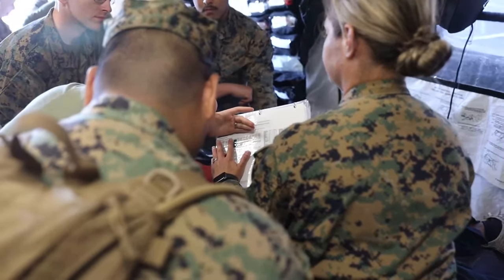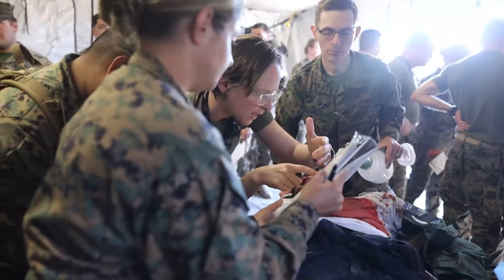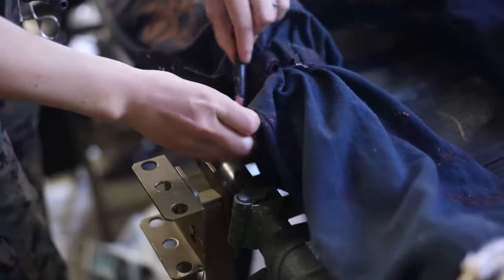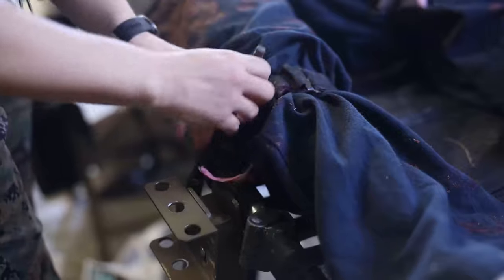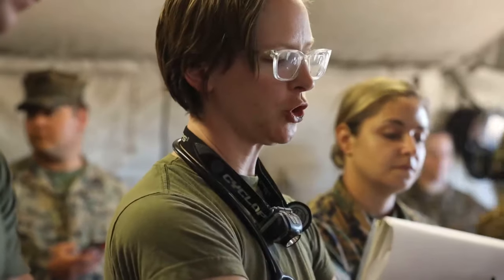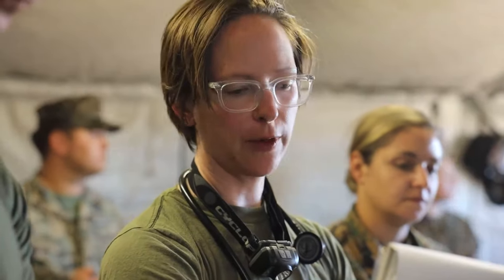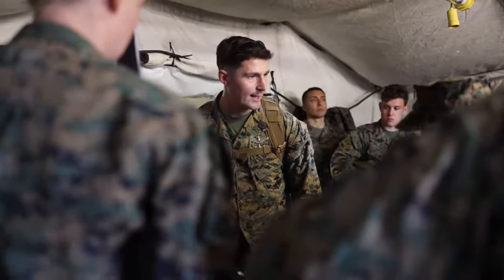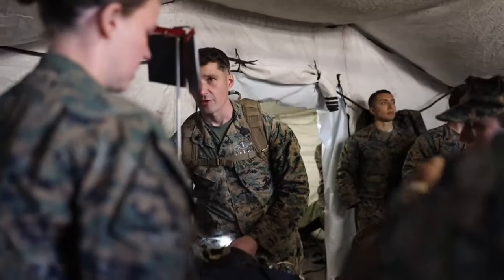2nd Marine Logistics Group and Marine Medium Tiltrotor Squadron 162 Mass Casualty Drill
VMM-162 U.S. Navy Sailors Mass Casualty drill Corpsmen 2nd Medical Battalion
U.S. Marines and Sailors with 2nd Marine Logistics Group and Marine Medium Tiltrotor Squadron 162 participate in a mass casualty drill during Combat Logistics Battalion 24's field exercise in Camp Lejeune, North Carolina, March 3, 2022. The field exercise allows Marines and Sailors the opportunity to train in a controlled, realistic environment while rehearsing the coordination of foreign humanitarian assistance in the event of a natural disaster or contingency. (U.S. Marine Corps photo by Sgt. Adaezia Chavez)

2nd Marine Logistics Group and Marine Medium Tiltrotor Squadron 162 Mass Casualty Drill
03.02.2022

Film Credits: Video by Sgt. Adaezia Chavez
2nd Marine Logistics Group